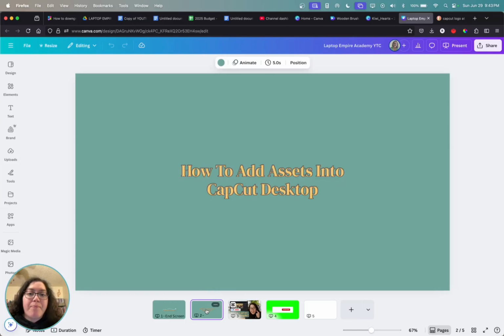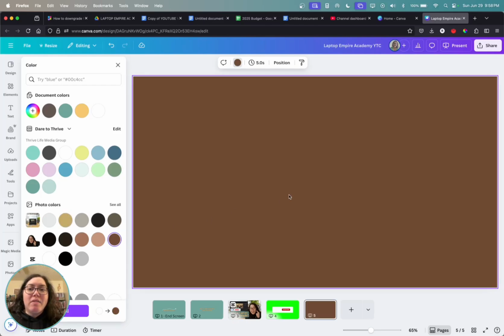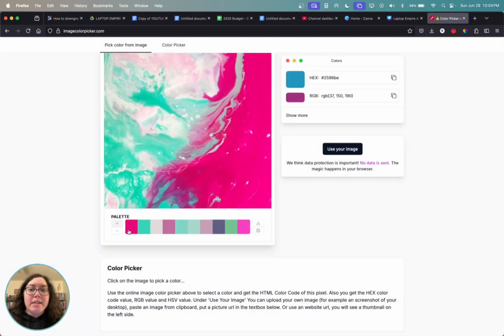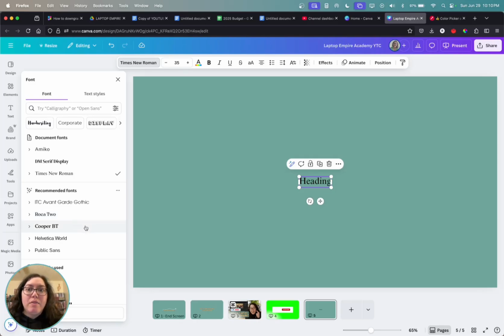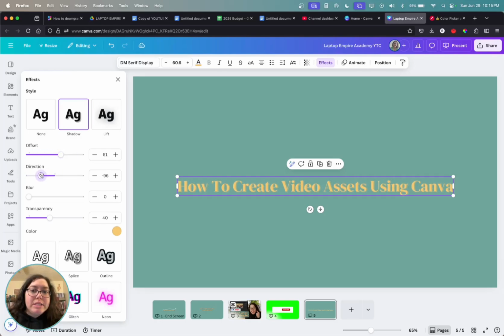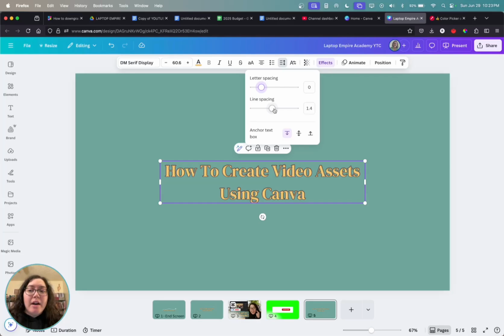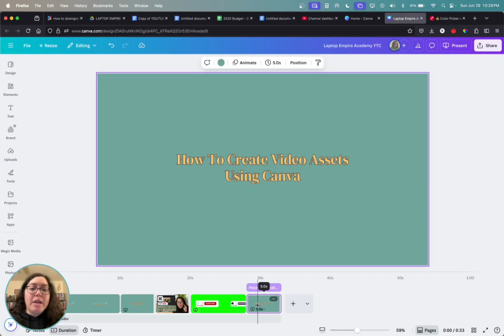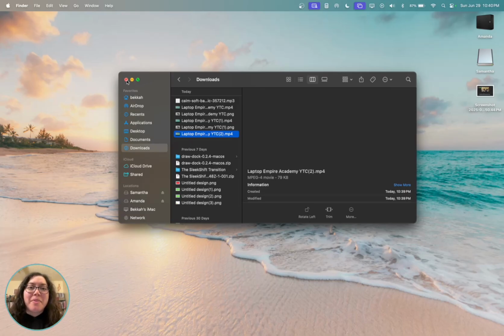How To Create Video Assets In Canva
Hey friends! In this video I teach you how to create video assets in Canva. I love using Canva to for all kinds of graphic design work. The cool thing is that you can create custom video assets in Canva. Watch this video to see how I create some of the assets I actually use in my videos.

🌺 Tools and Resources that I use to record and edit my videos:
- I record videos using my Samsung Galaxy S25 Ultra and my laptop camera.
- CapCut to edit my videos.
- Canva to create thumbnails.

🌺 The Tech I Use:
- I use a 2023 16" MacBook Pro M3 Pro Chip
- I use a Seagate Expansion 8TB External Hard Drive HDD - USB 3.0, with Rescue Data Recovery Services (STKP8000400) from Amazon to store all my video files.